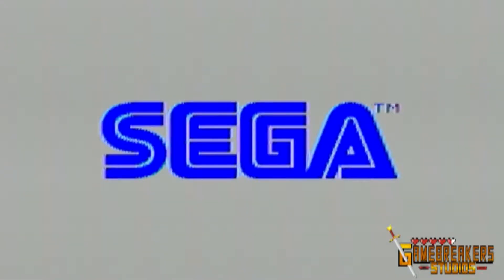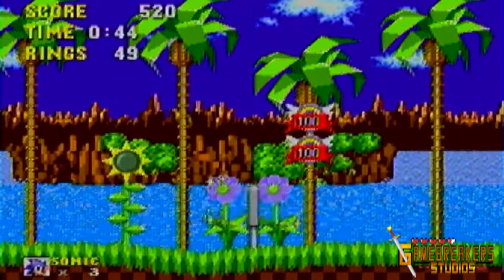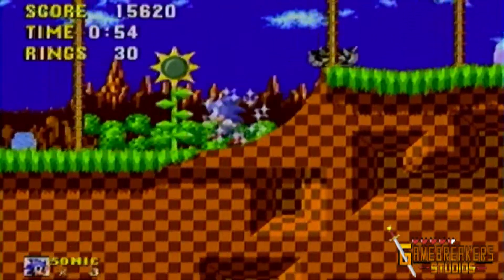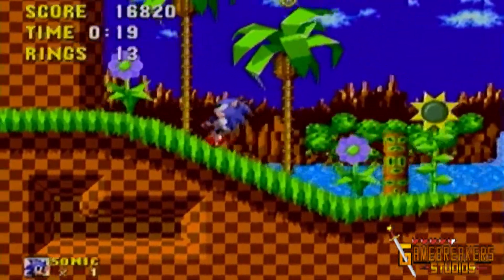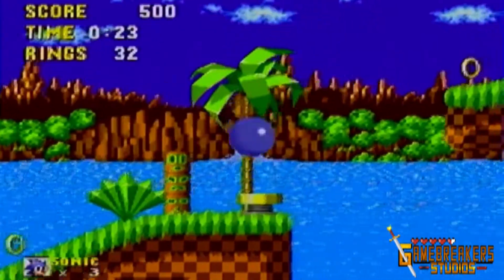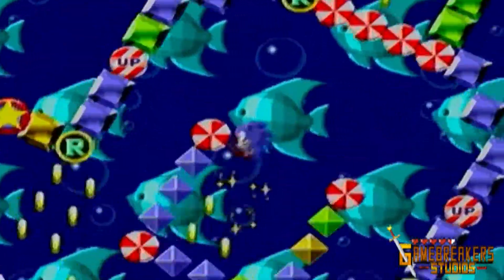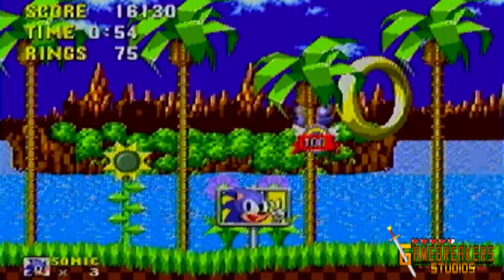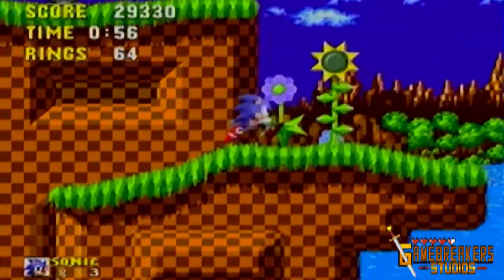Eve & Luca Play: Sonic the Hedgehog Part 1 - Green Hill Zone (Genesis)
To kick off the new season of Eve & Luca Play, we tackle the other side of the coin in regards to a great rivalry, as we take a look at the classic Sonic the Hedgehog for the Sega Genesis.